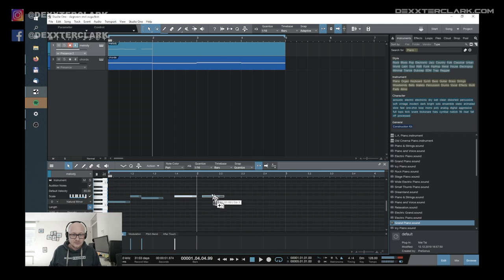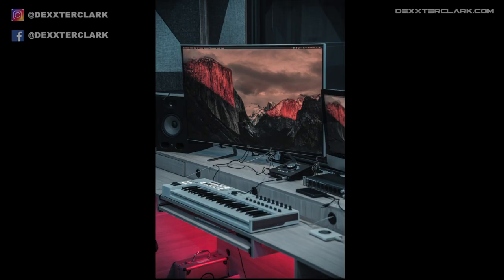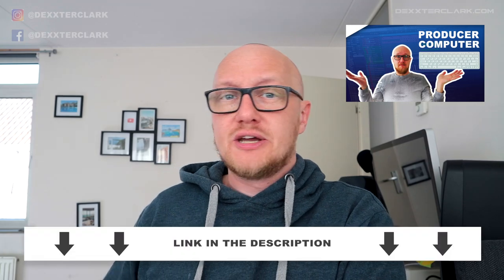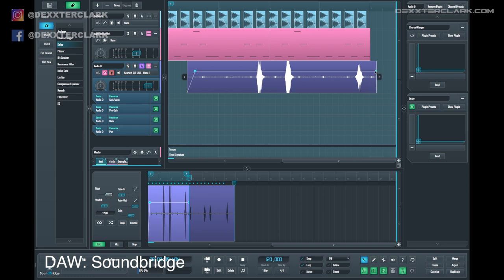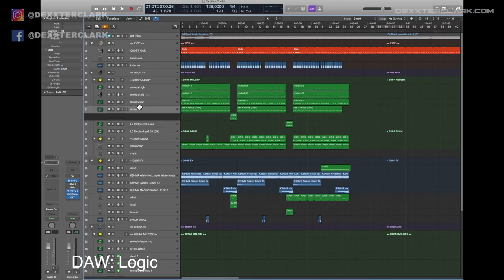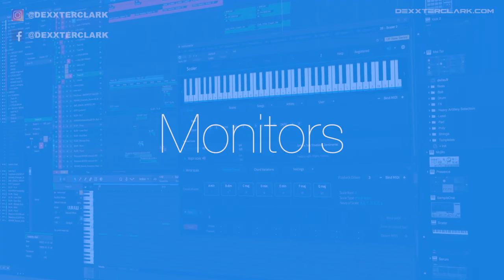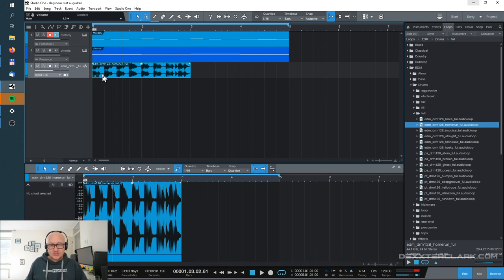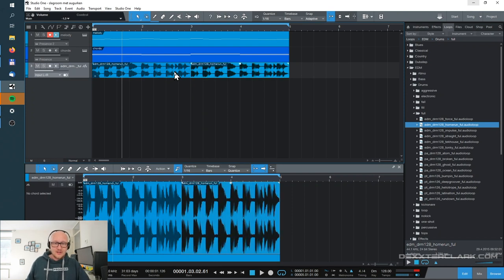Music Production for beginners TUTORIAL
Music Production for beginners, the ULTIMATE BEGINNER TUTORIAL for dummies.
How to produce music for beginners: equipment + first steps in music production software.
You can follow along with this tutorial with a FREE software.

• 0:40 best computer for music production:
• 1:24 best music production software:
• 2:43 monitor speakers:
• 3:46 Sound interface
• 4:38 Sounds (sample pack)
• 5:59 Plugins (VST)
• 7:06 beginner tutorial music production

• Music Production for beginners
• How to start music production for beginners
• Music Production for dummies
• How to produce music for beginners
• music production software for beginners